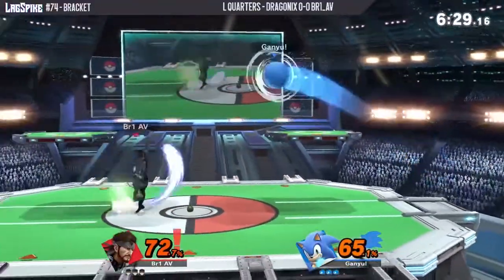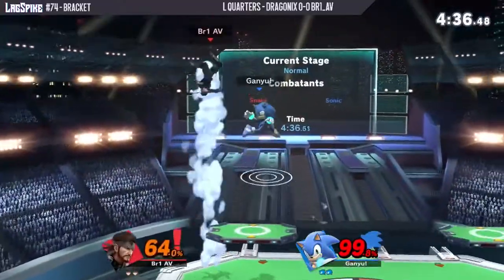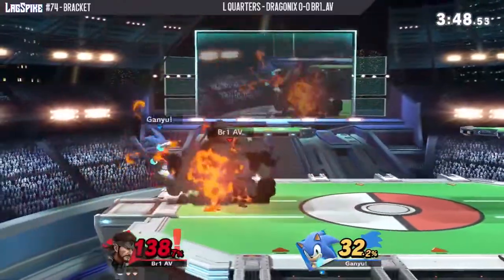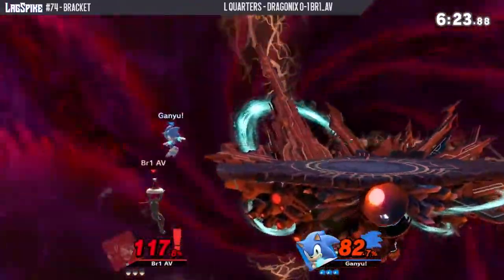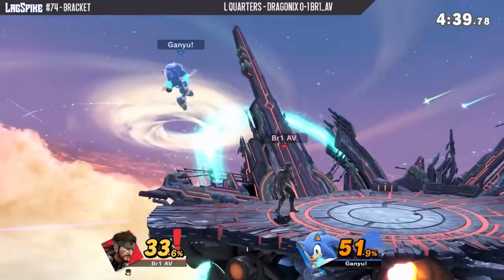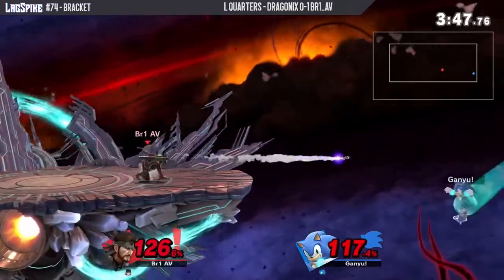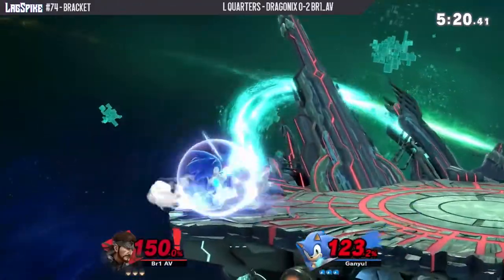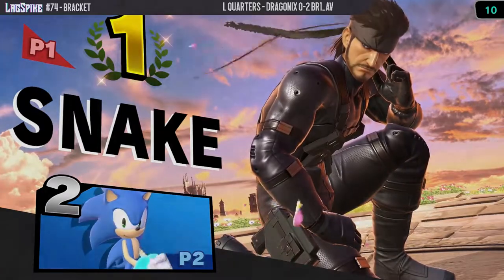Lagspike 74 Dragonix (Sonic) VS Br1 AV (Snake)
Timestamps:
00:05 Intro
05:12 Game 2
09:39 Game 3